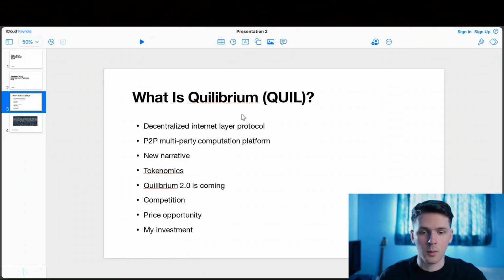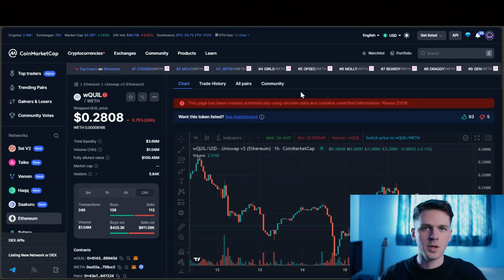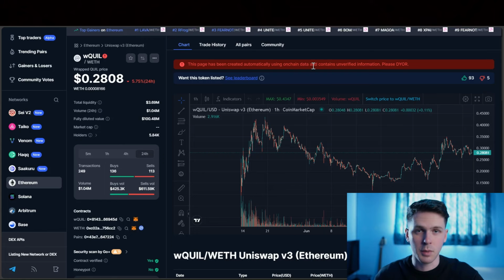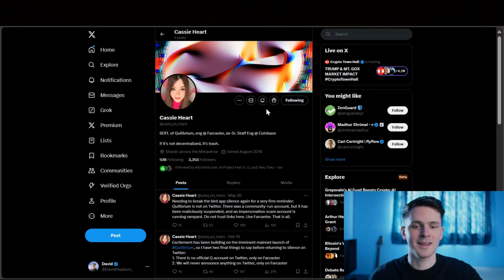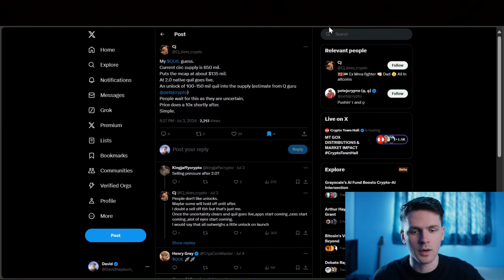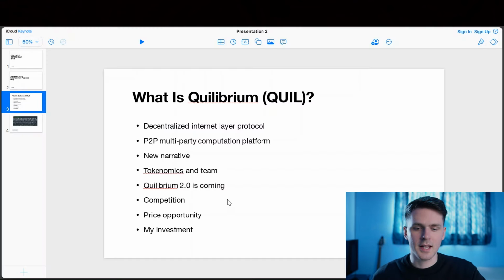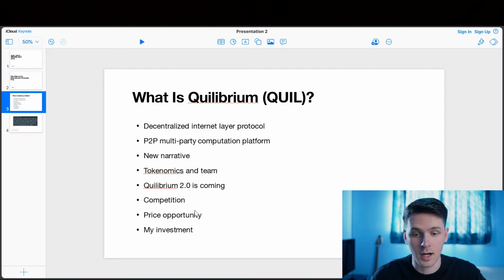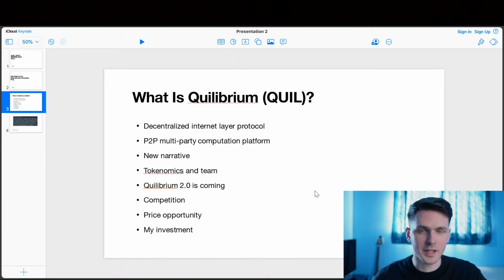Do You Hold Enough Quilibrium (QUIL) Before July 20th? 📊